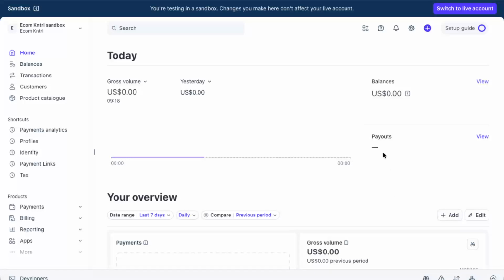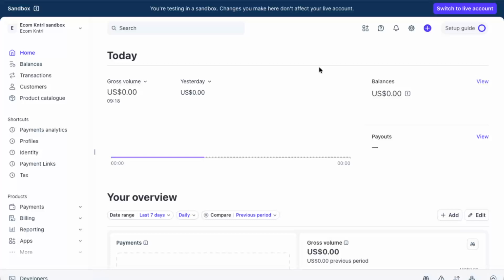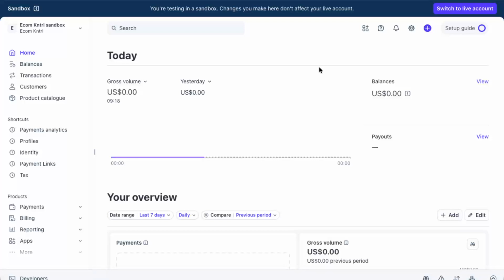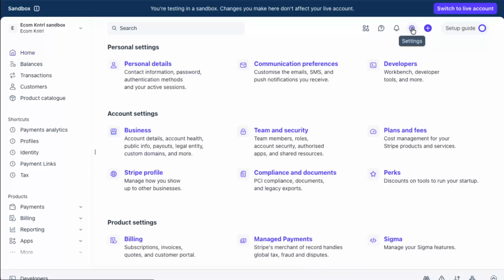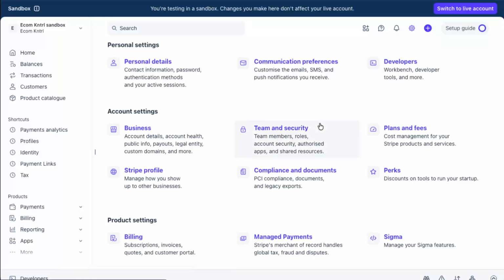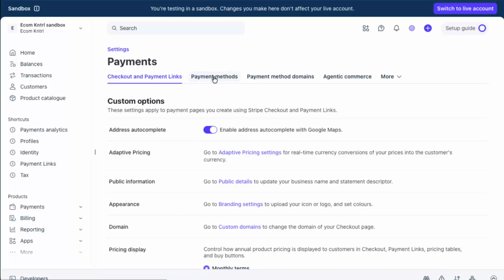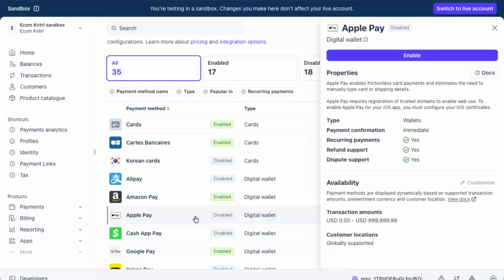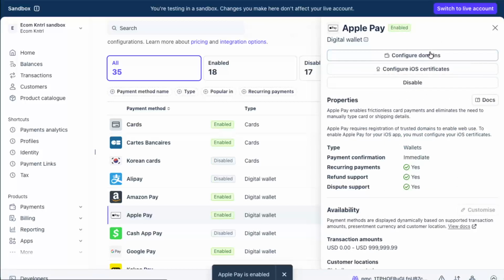How to Enable Apple Pay in Stripe (2026) | Step-by-Step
In this tutorial, you'll learn exactly how to enable Apple Pay in Stripe from start to finish. We cover domain registration, Stripe Dashboard settings, and how to verify everything is working correctly in your live environment. This is the current updated method that works with Stripe's latest interface, so you won't run into outdated steps or missing menu options. Whether you're setting this up for a Shopify store, a custom checkout, or a SaaS product, this walkthrough applies to any Stripe integration. Apple Pay can significantly reduce checkout friction, and getting it enabled correctly the first time matters. Follow along and you'll have it live in minutes.